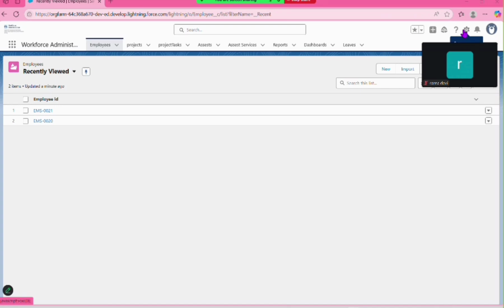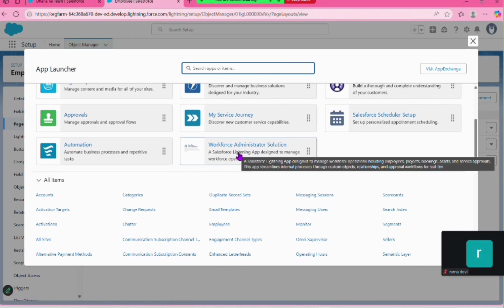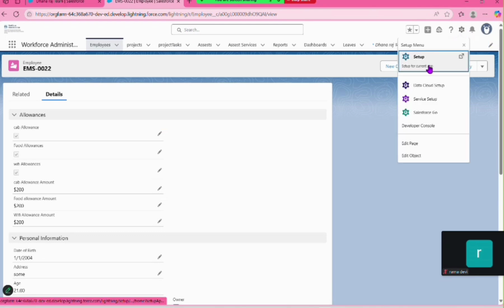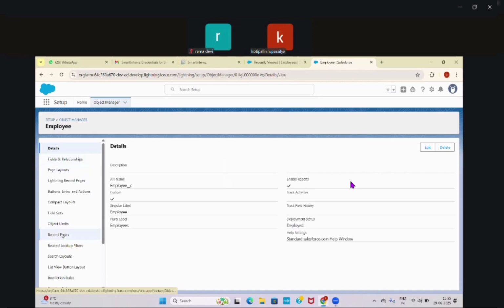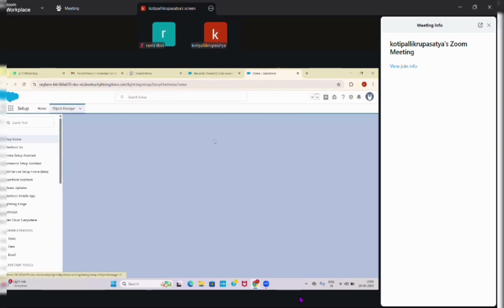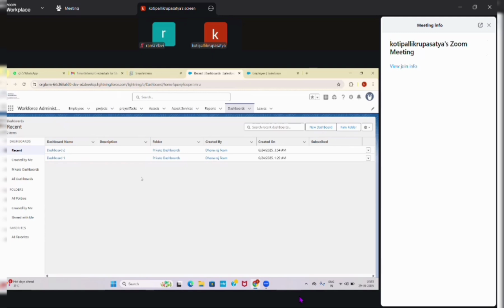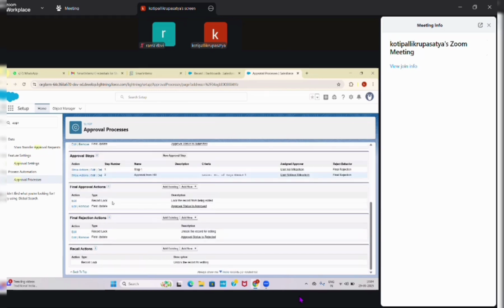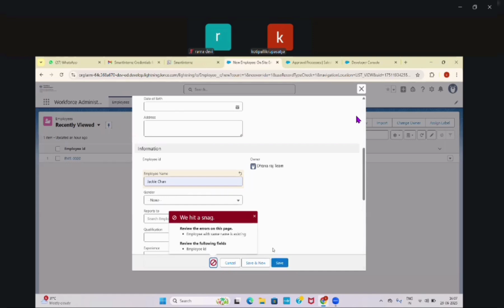Salesforce Administration project